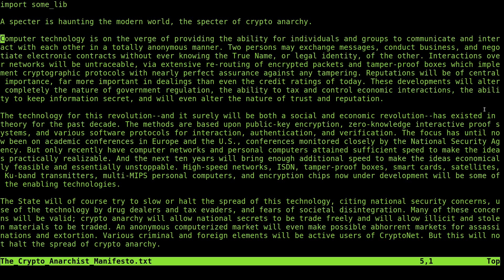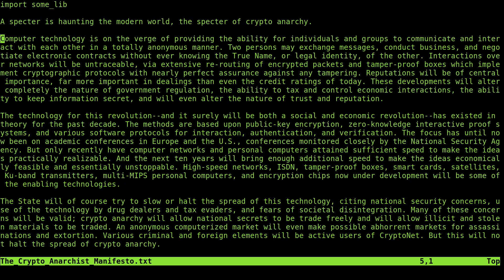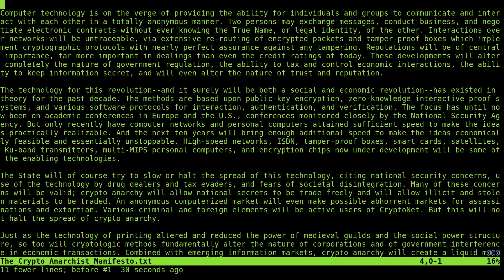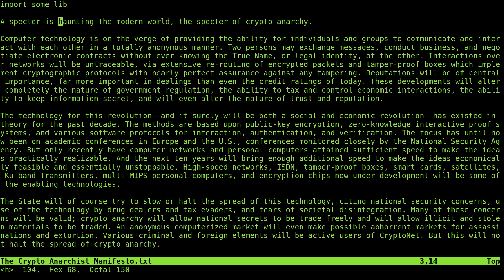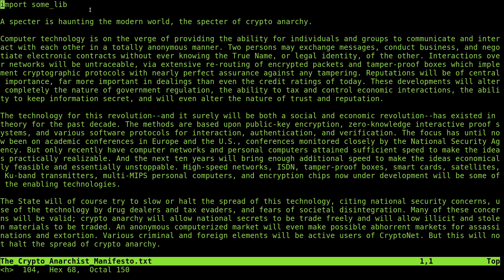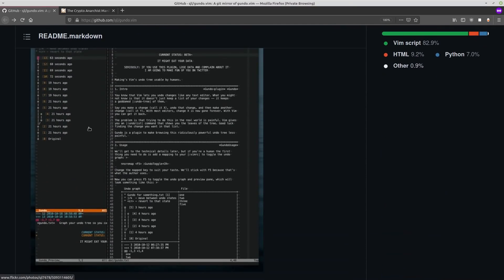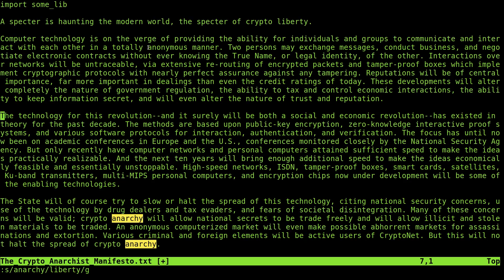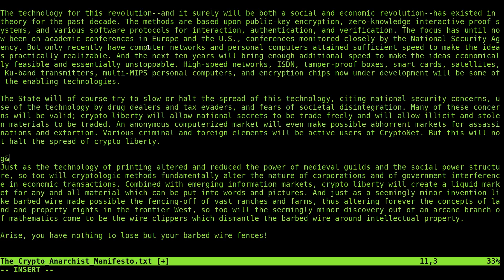How to Become a VIM /G/od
In this video I show you some VIM tricks with the g key.

Monero
45F2bNHVcRzXVBsvZ5giyvKGAgm6LFhMsjUUVPTEtdgJJ5SNyxzSNUmFSBR5qCCWLpjiUjYMkmZoX9b3cChNjvxR7kvh436

Dash
Xh9PXPEy5RoLJgFDGYCDjrbXdjshMaYerz

Zcash
t1aWtU5SBpxuUWBSwDKy4gTkT2T1ZwtFvrr

Chainlink
0x0f7f21D267d2C9dbae17fd8c20012eFEA3678F14

Bitcoin Cash
qz2st00dtu9e79zrq5wshsgaxsjw299n7c69th8ryp

Etherum Classic
0xeA641e59913960f578ad39A6B4d02051A5556BfC

USD Coin
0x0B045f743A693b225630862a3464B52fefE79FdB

bc1qyj5p6hzqkautq4d3zgzwfllm7xv9wjeqkv857z

Ethereum
0x35B505EB5b717D11c28D163fb1412C3344c7684d

Litecoin
LQviuYVbvJs1jCSiEDwWAarycA4xsqJo7D

DOGE
D7MPGcUT4sXkGroGbs4QVQGyXqXd6QfmXF